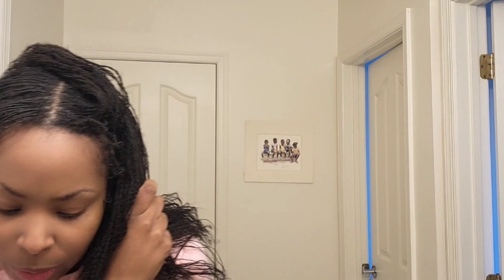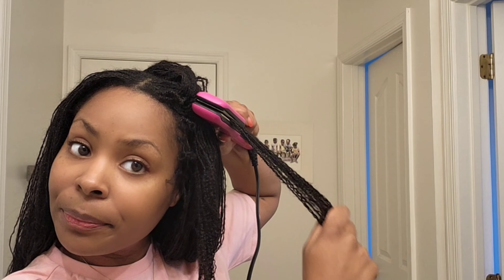Loc Count + Wash Day: Guess How Many Locs I Have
How many locs did you think I have?!

I hope you enjoy and remember, do what is best for your specific hair. Your hair is special and unique and no one can love it as much as you do. Treat it with love and it will love you back.